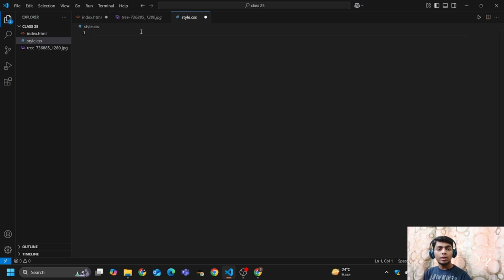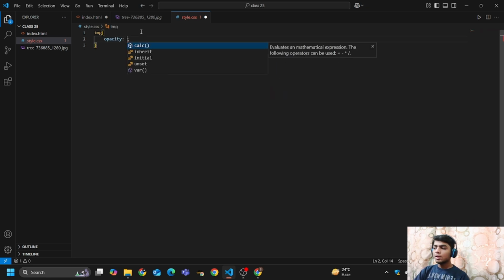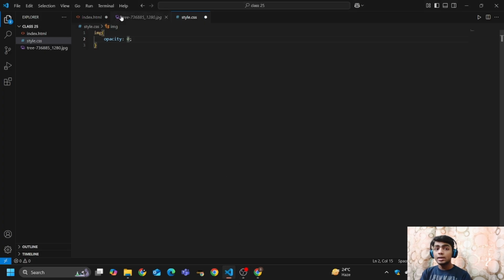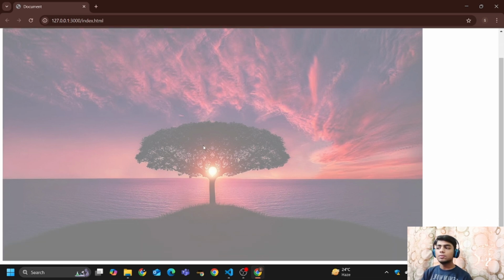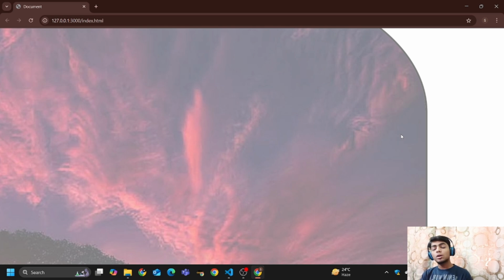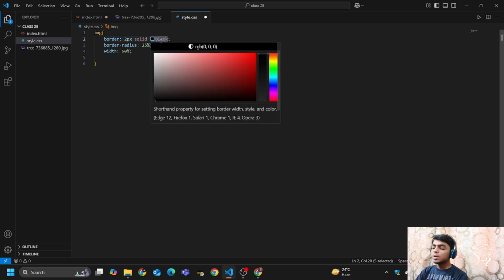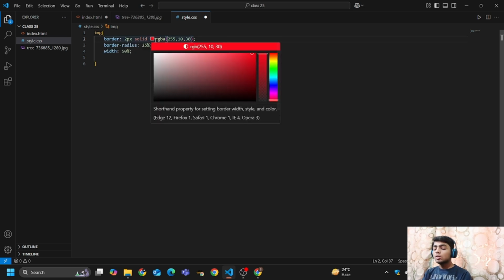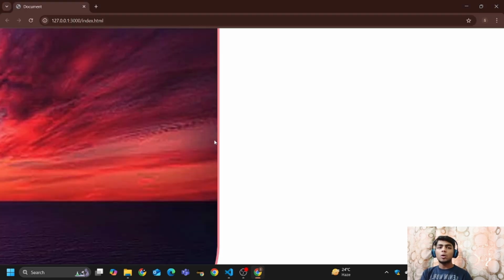WEB DEVELOPMENT JOURNEY| EPISODE 25| OPACITY|ALPHA